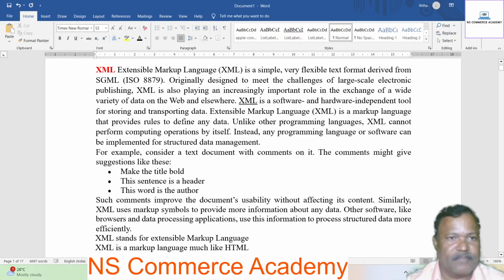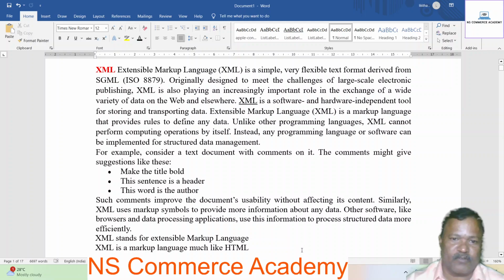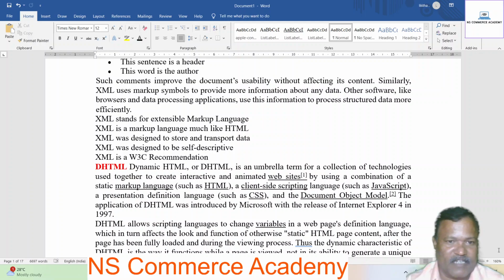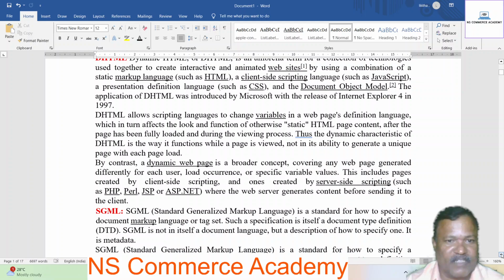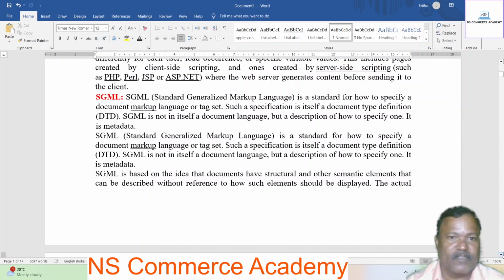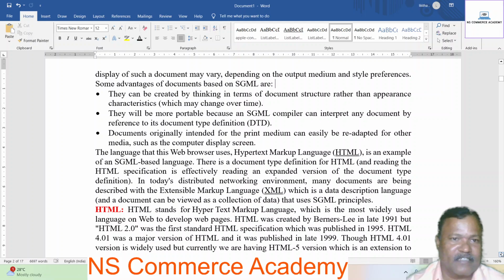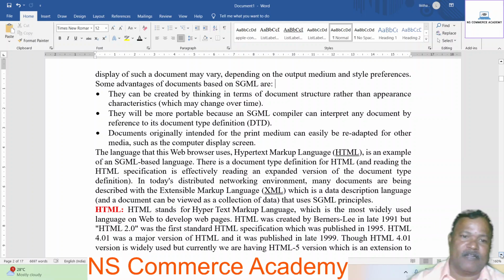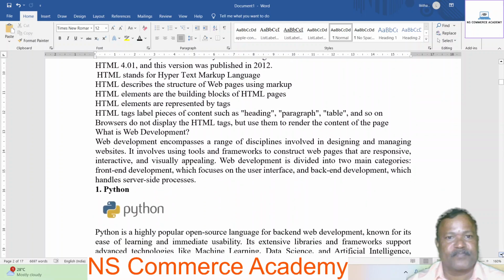WEB PROGRAMMING LANGUAGES - E-COMMERCE - VTH SEMESTER - B.OCM COMPUTER APPLICATIONS - O.U